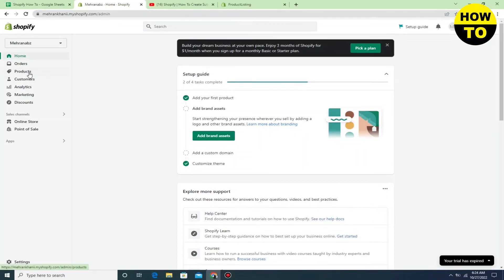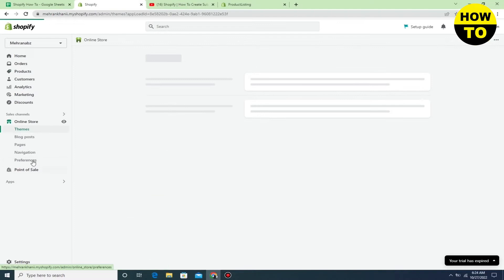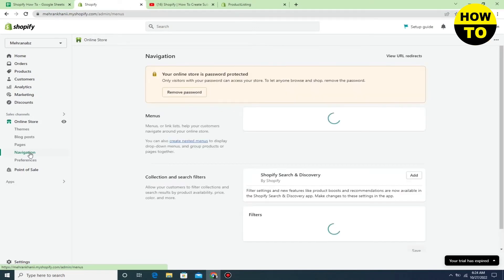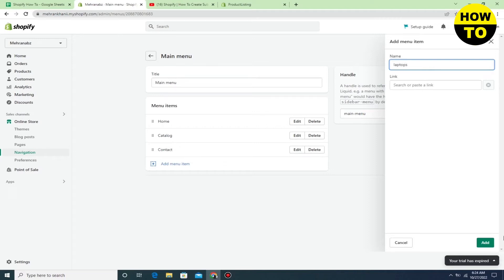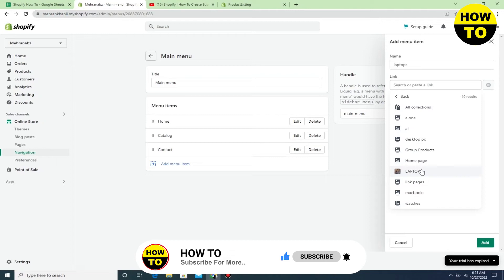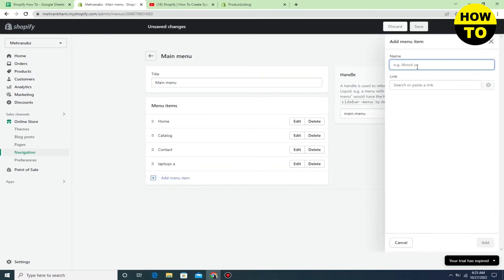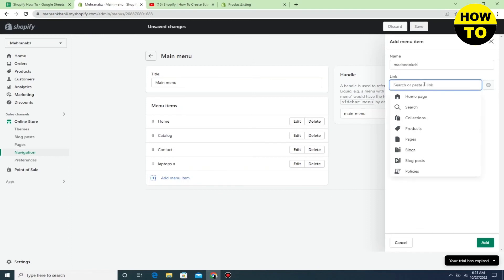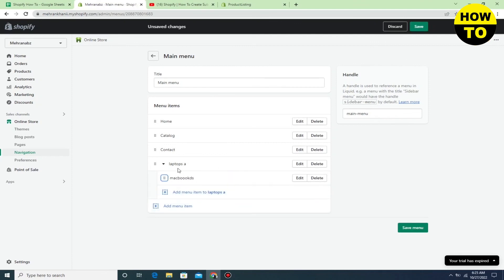How To Make Sub Collections In Shopify (2026)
Learn How To Make Sub Collections In Shopify. It is really easy to do and learn to do it in just a few minutes by following this super helpful tutorial to get a better understanding of everything.